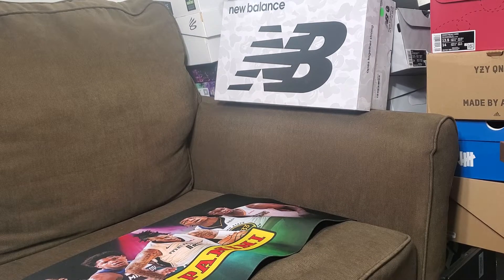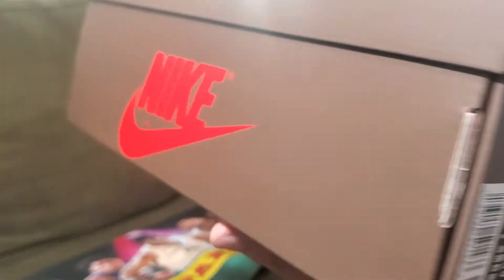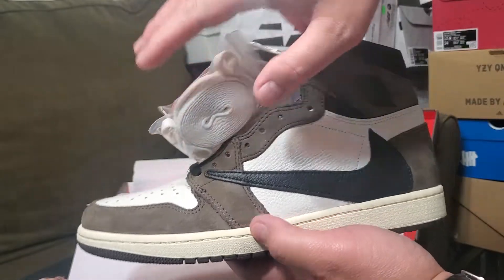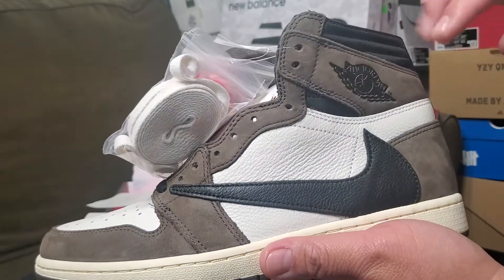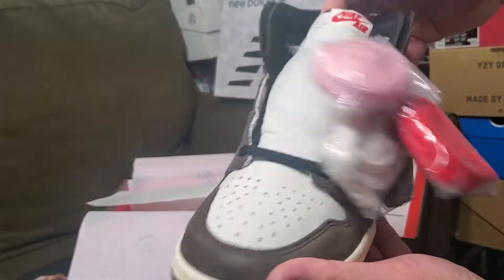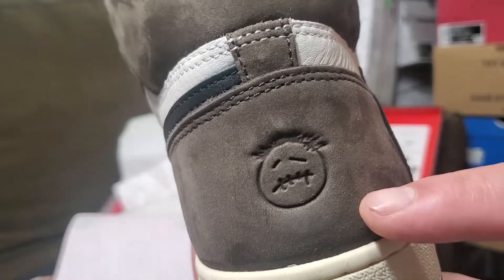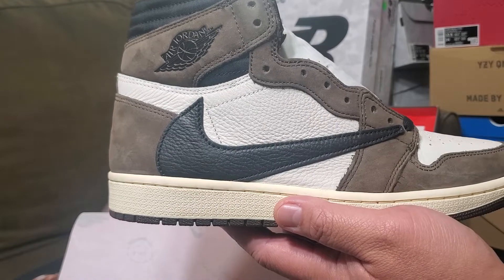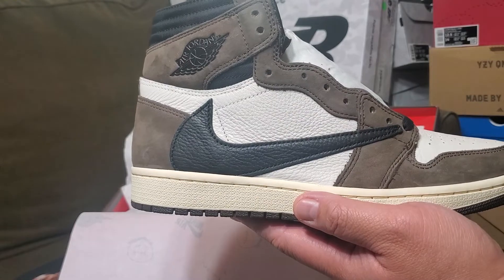Jordan 1 Travis scott Unboxing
First time unboxing Travis Scott  Jordan 1 high.